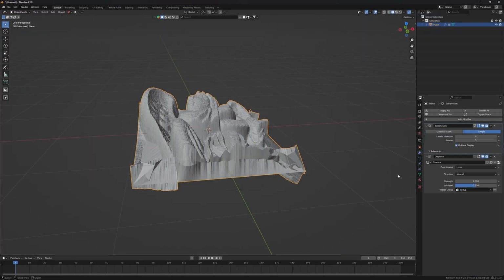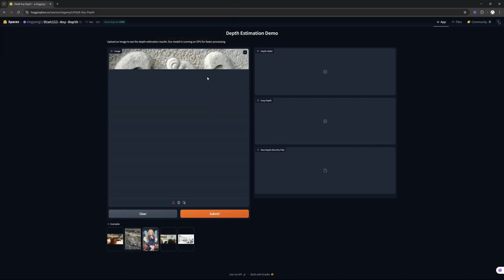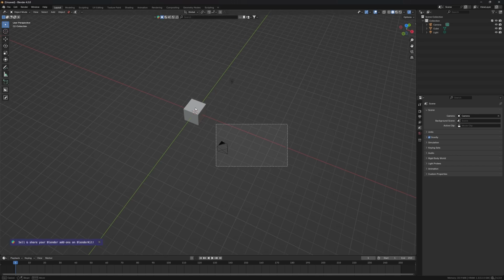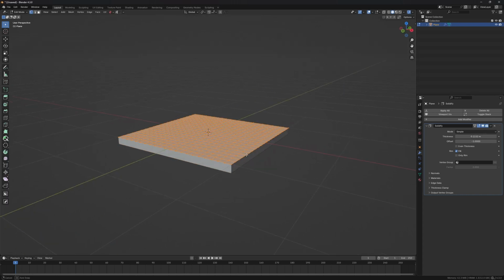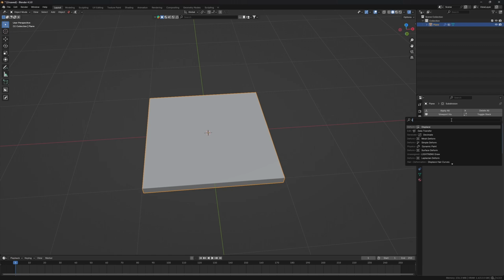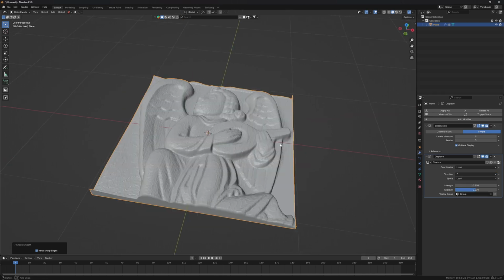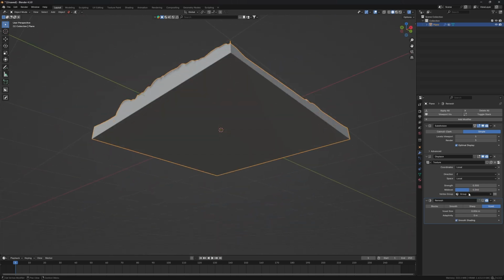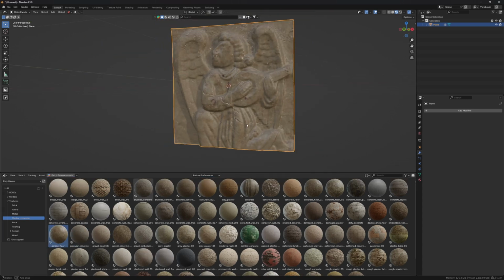How to Convert Image to Depth Map for Free – Easy Tutorial!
In this video, I’ll show you how to convert any image into a depth map for free using simple tools and methods.
Whether you’re working on 3D projects, visual effects, or creative art, having a depth map can help you add realistic depth and dimension easily.